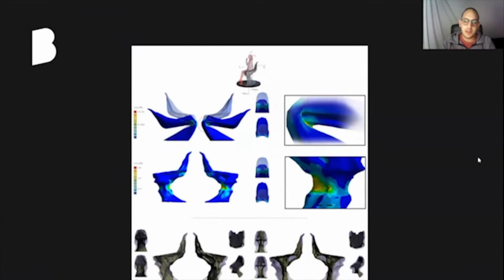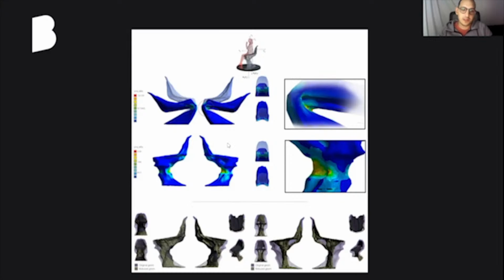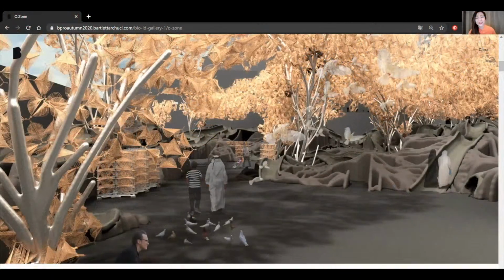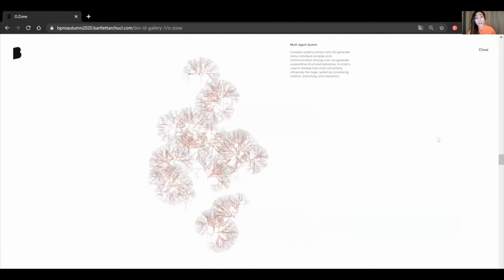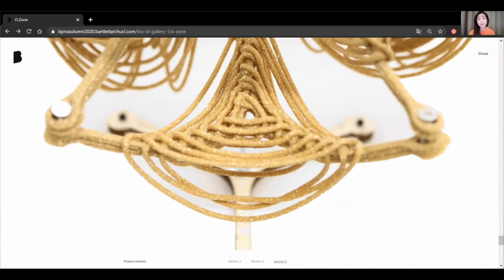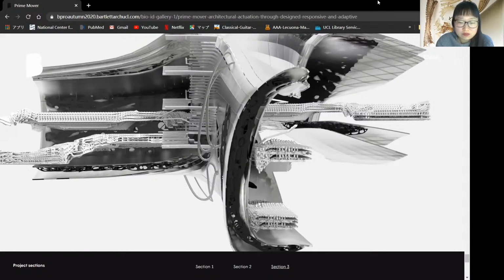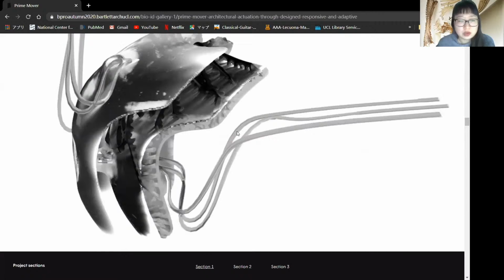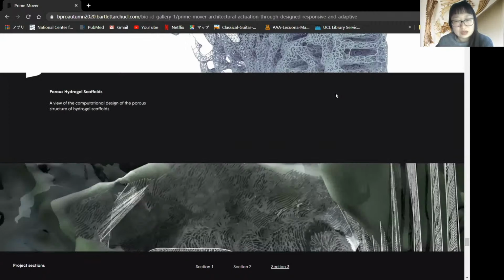The Bartlett B-Pro Show 2020 Student Tours Episode 2: Bio-ID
Students from the 2019-20 cohorts of our B-Pro programmes dive into their work from this year's B-Pro Show.

Today we are joined by student from Architectural Design:
Dali Alnaeb
Yao Meng
Erfan Ahmed
Aurora Li

These tours are perfect for prospective students interested in studying a B-Pro programme at The Bartlett in the future.